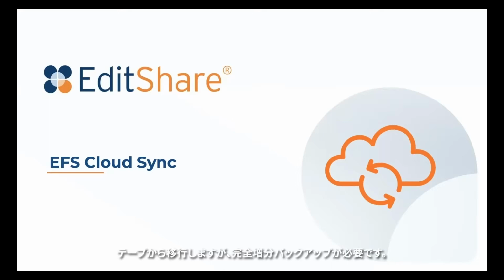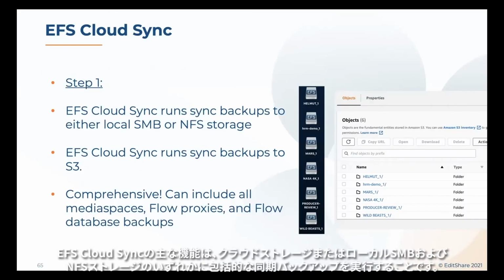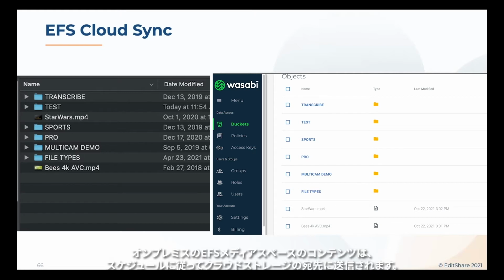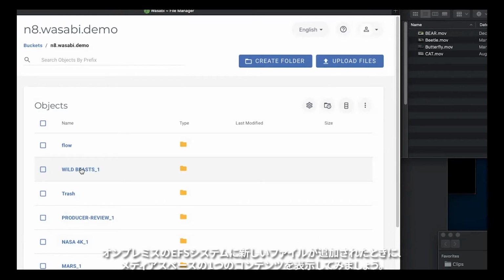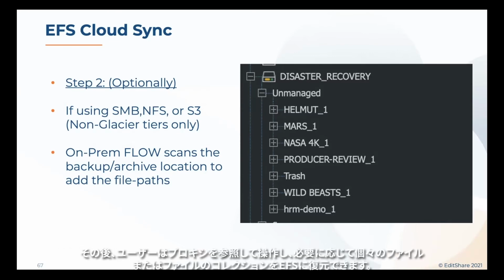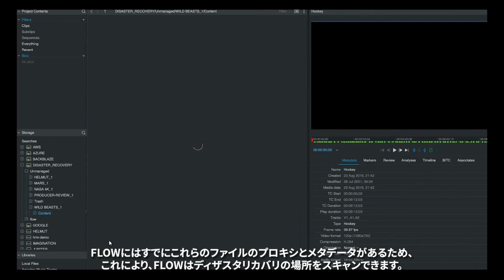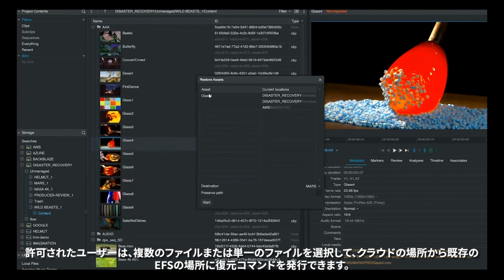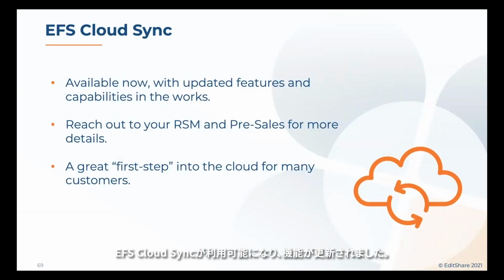CloudSync JP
‹目次（チャプター）›
0:00　オープニング

　ビジュアル・グラフィックス株式会社
　150-0013　東京都渋谷区恵比寿1-18-18 東急不動産恵比寿ビル402